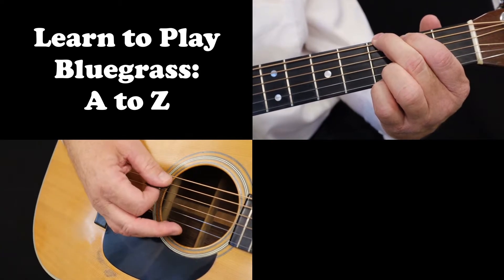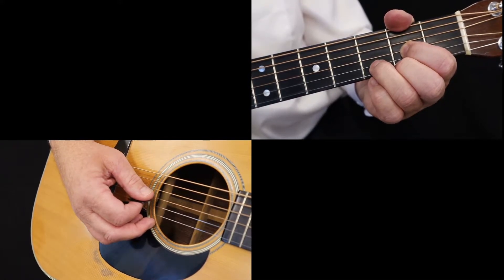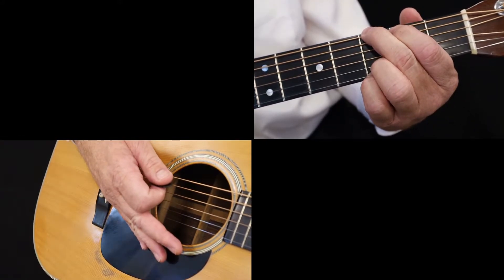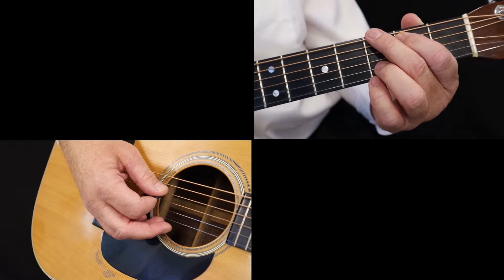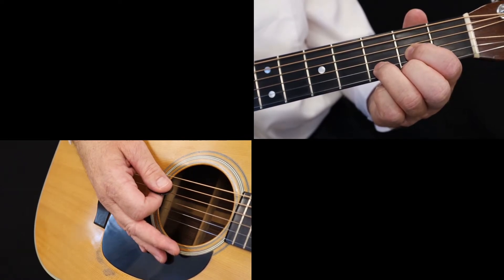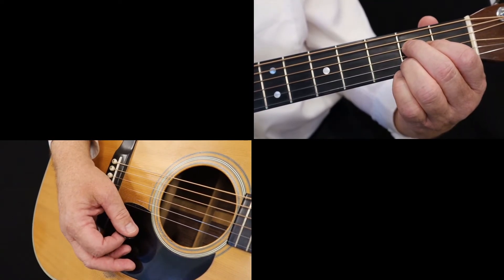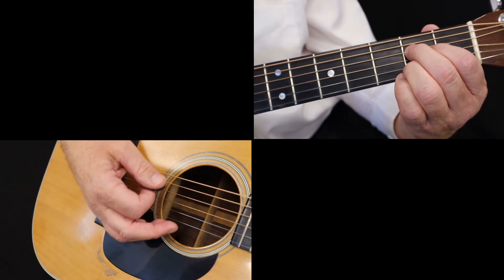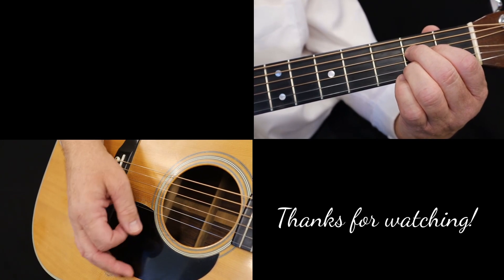Bluegrass Guitar Lesson 9 - Beginner - Bass runs for D, G and A chords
Bluegrass Guitar Lesson 9 - Beginner - with Kelly Bogan - B. A., M. A.

More than just bluegrass guitar licks, this bluegrass guitar lesson teaches how to strum a guitar with various strumming patterns. Guitar strumming patterns are a big part of the art of guitar, especially bluegrass guitar.  From his extensive experience playing in bluegrass bands and in private teaching, Kelly Bogan will show you how to strum, the foundation of bluegrass guitar lessons. This is done through clear diction, thoughtful video, and quality content.

Bluegrass music brings people together, creates a sense of community, teaches skills and teamwork, lowers stress, and is just plain fun!

Kelly Bogan is a multi-instrumentalist, accomplished songwriter, and has taught privately for 25 years. Kelly is also active in the Inland Northwest Bluegrass Association, which named his band "Band of the Year", with Kelly winning "Dobro Player of the Year." He has taught workshops in guitar, banjo, Dobro, and vocal harmony at the Blue Waters, Sacajawea, and Newport Bluegrass Festivals in Washington State. Kelly is very comfortable with new students and enthusiastic about introducing them to the wonderful world of bluegrass.

“Kelly's expertise, patience, and experience have given me the success and confidence I've needed as a beginning instrumentalist. His joy of music and contagious enthusiasm have given me a love for bluegrass.”

“I have been to other "slow jams" before; these have not been helpful. This class was a really great introduction into actually learning how to jam and play with others.”

“I really enjoyed Kelly leading the class. He has so much experience in all aspects and has a great way of teaching. I thought everyone had a fun time and learned a great deal. This jam class opens our eyes and ears to the wonderful fun of playing with others.”

“Kelly is an excellent and organized teacher and the interaction with classmates was fun and a learning experience.”

“He put in the extra hours and we enjoyed the fun. This type of class is something I've been wishing for for quite a while. I more than feel I got a good value out of the deal.”

“Kelly is very exuberant, happy and fun to be with. He is a great jam leader and invites everyone to do solos. Kelly is extremely talented and his example draws us in and invites us to move forward. I never miss the group unless I can't possibly be there. It is an exciting journey with Kelly's leadership.”

Learn to Play Bluegrass: A to Z is all about helping you learn the basics of playing bluegrass music.

Kelly uses exclusively:
Martin guitars
D'Addario strings, tuners, and accessories
Fender picks
Kyser capos
Boulder cases

Canon M50 cameras
Neumann mics
Cubase recording software
Magix video editing software
Yamaha studio monitors